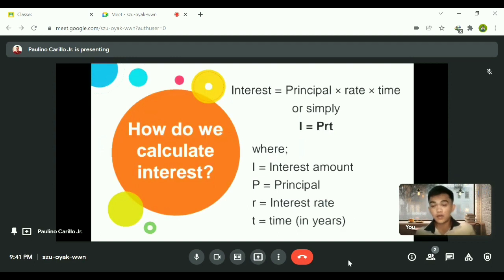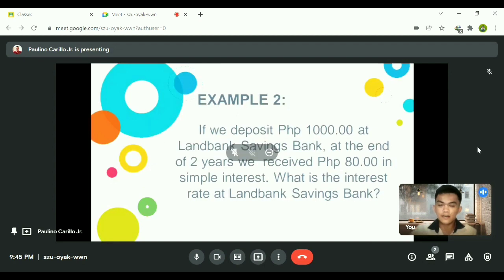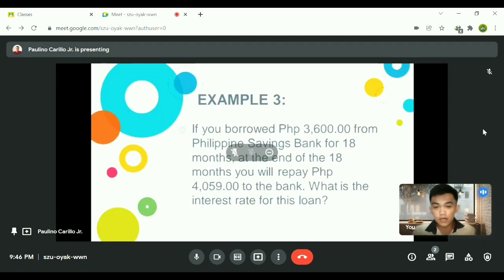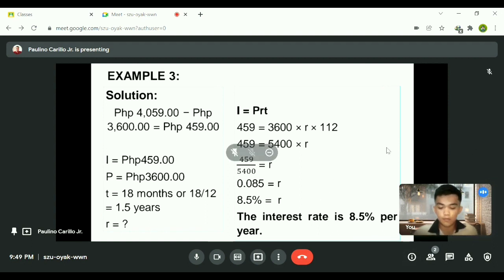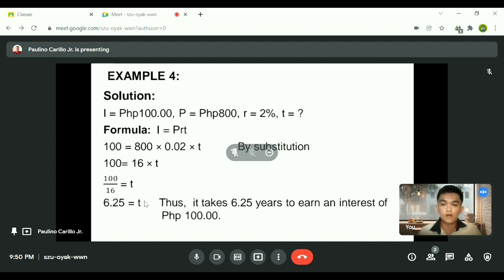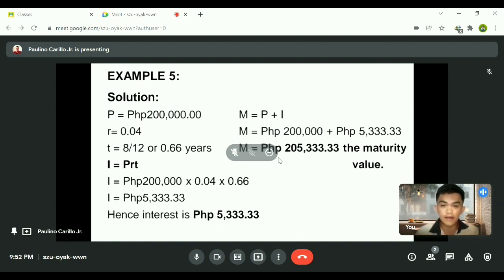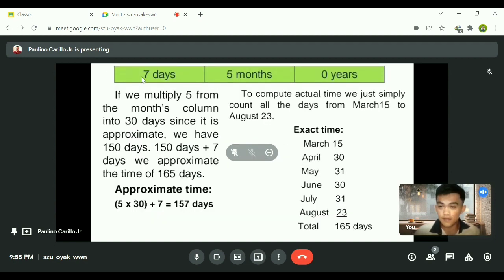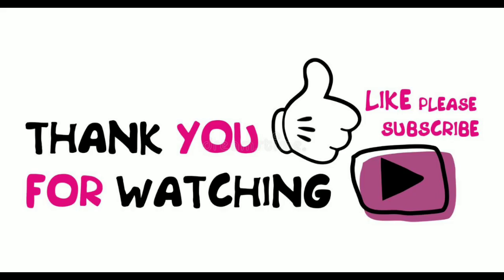Simple Interest Computation